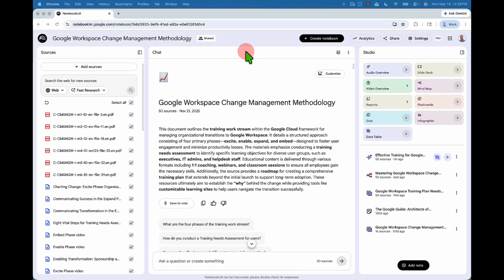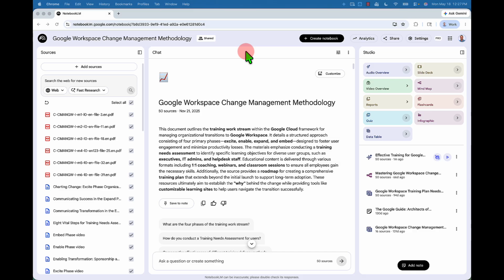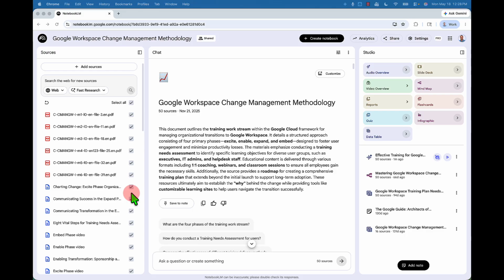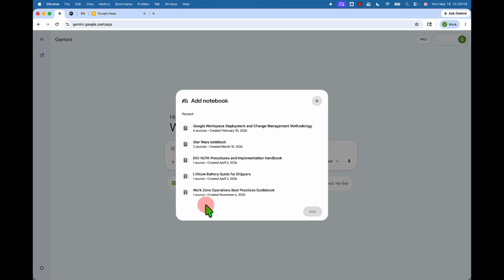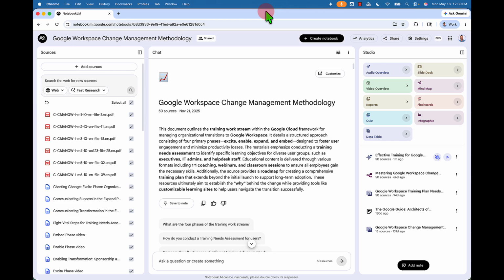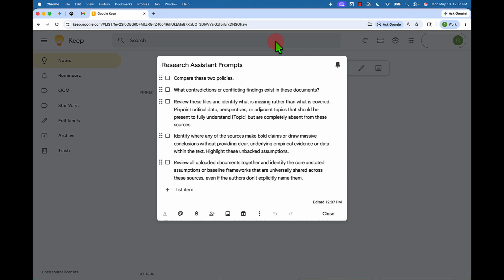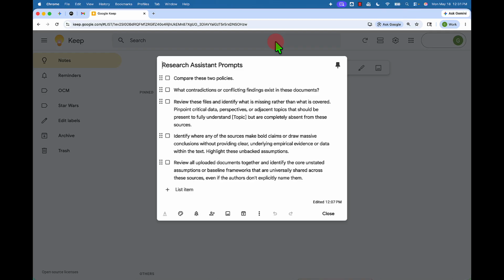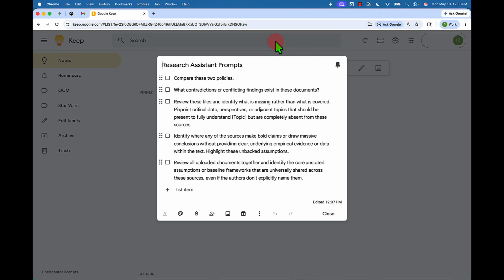3 Next Level Tactics to Make NotebookLM 10x More Powerful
NotebookLM is incredibly powerful because it acts as a closed-loop, grounded AI companion—it only knows what you tell it. To start to maximize its potential and avoid the common pitfalls most users run into, focus on these three high-level strategies:
1- Master Selective Source Toggling
2- Hack the Multi-Notebook Limit Using Gemini
3- Treat It Like a Research Assistant, Not a Search Engine

The best results come from research assistant type prompting:
- Compare these two policies.

- What contradictions or conflicting findings exist in these documents?

- Review these files and identify what is missing rather than what is covered. Pinpoint critical data, perspectives, or adjacent topics that should be present to fully understand [Topic] but are completely absent from these sources.

- Identify where any of the sources make bold claims or draw massive conclusions without providing clear, underlying empirical evidence or data within the text. Highlight these unbacked assumptions.

- Review all uploaded documents together and identify the core unstated assumptions or baseline frameworks that are universally shared across these sources, even if the authors don't explicitly name them.